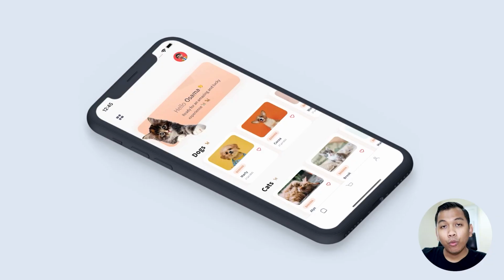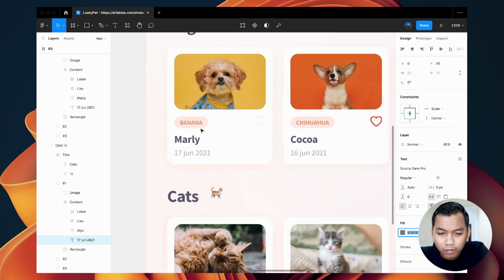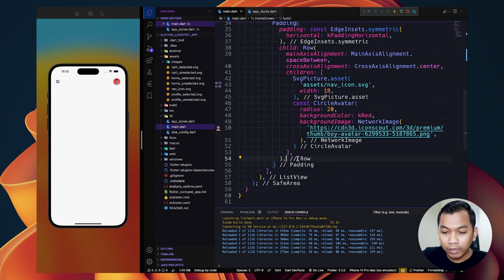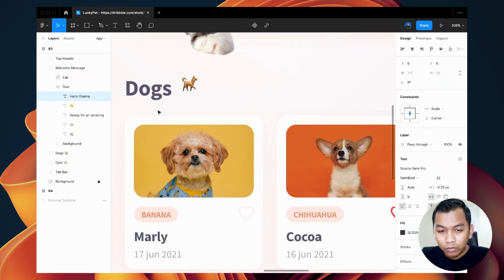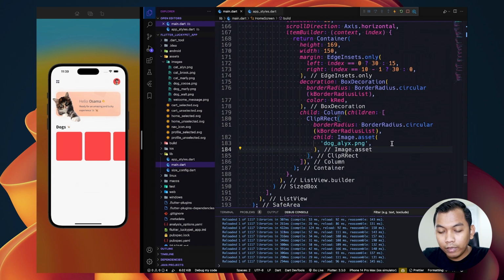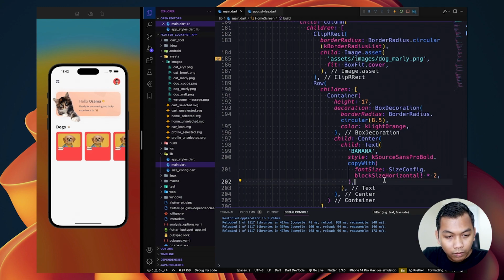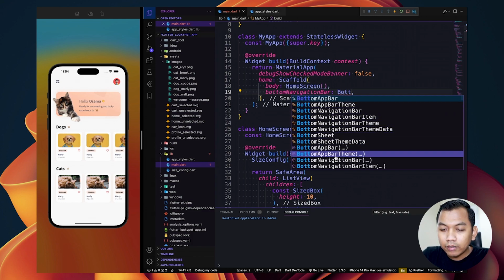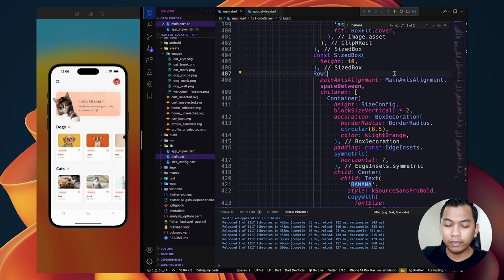Flutter UI Tutorial - Lucky Pet Shop E-Commerce App UI Design Dribbble (Figma to Flutter) | PART 1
In this video, we are going to learn Flutter UI which we are going to convert  Lucky Pet Shop E-Commerce App UI Design from Figma to Flutter.

Thank you  Osama Dawood for making this awesome design!

Thanks to 🥈 Silver Supporter
- pedro diaz

- Flutter 3.3.0
- Dart 2.18.0

⏲ Timestamp
00:00:00 👨🏻‍💻 Chapters
00:00:22 Support Me 💰
00:00:34 Say Thank You
00:02:16 Create a Project
00:03:14 Import Assets
00:03:56 Add Dependencies
00:04:56 Setup size_config.dart
00:07:42 Setup app_styles.dart
00:12:45 Setup main.dart
00:14:52 Setup Top Header Section
00:20:47 Setup Image Promo Section
00:33:58 Setup Dogs List Section
00:54:10 Setup Cats List Section
00:56:45 Setup Bottom Nav Section
01:00:18 Enhancement
01:08:12 Closing! 🙋🏻‍♂️